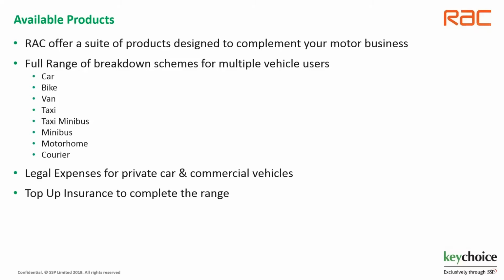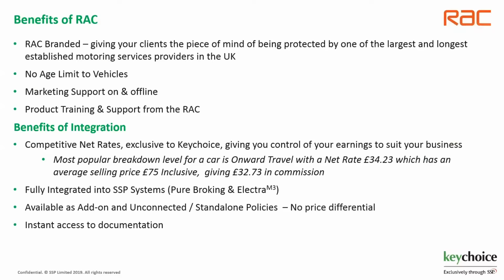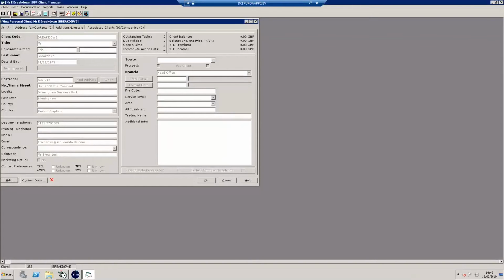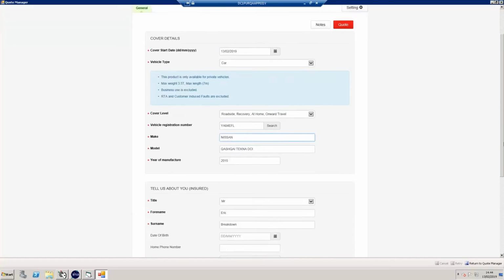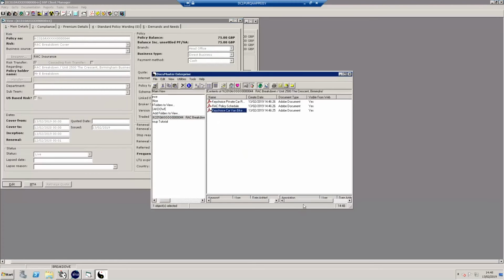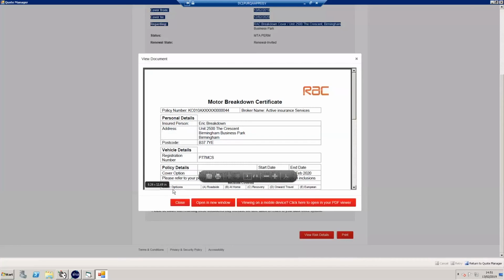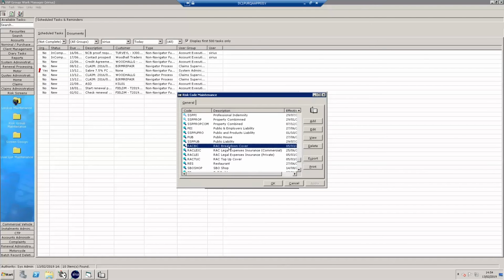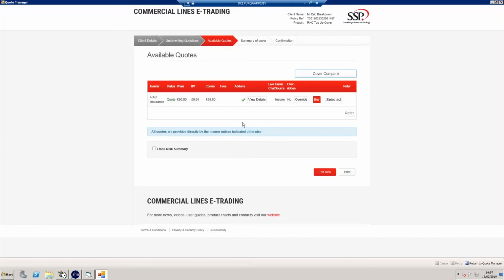RAC Products Webinar